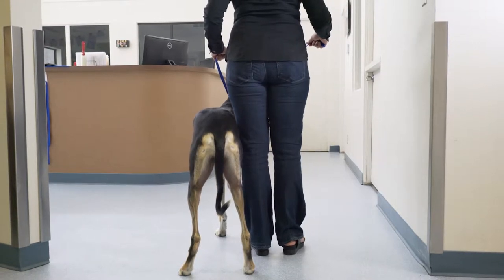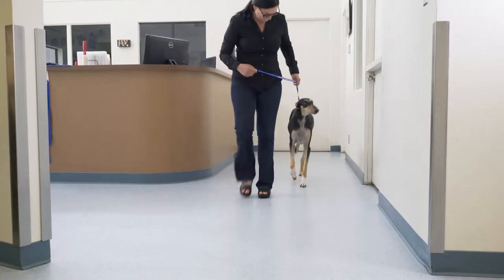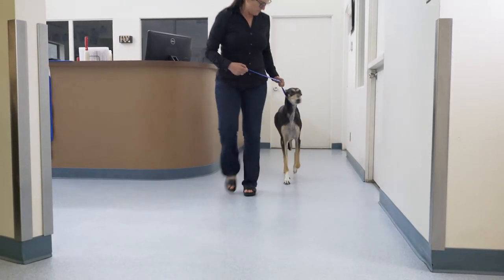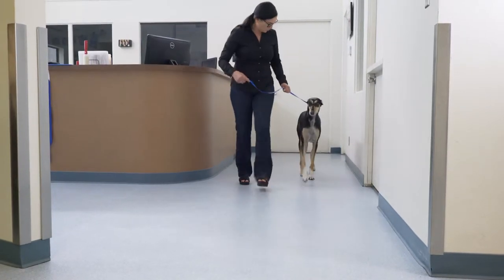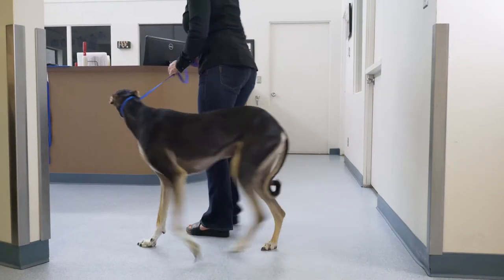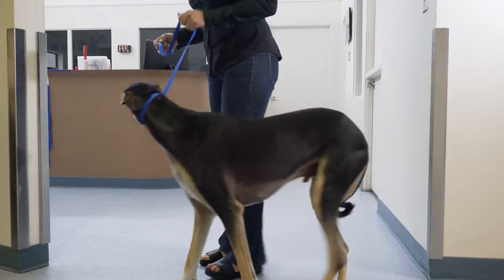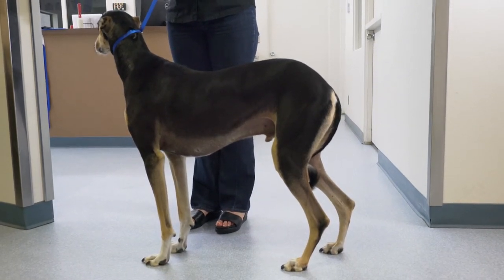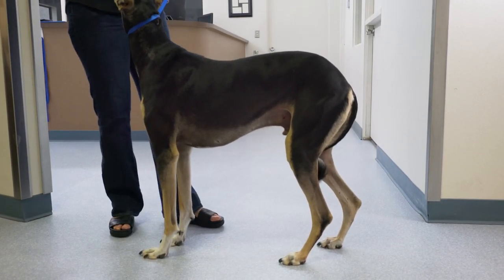VetSurg Gait Examination